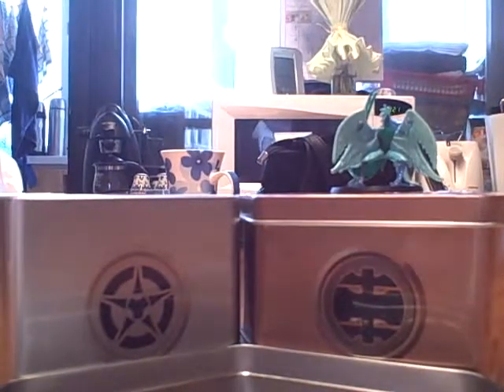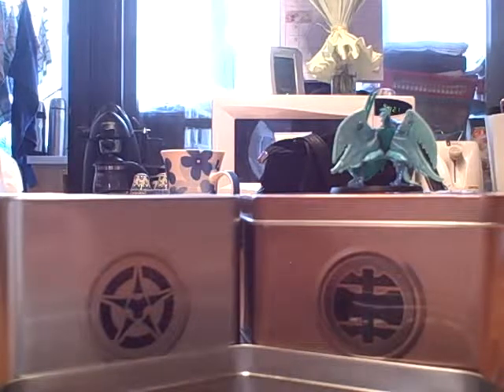Review #2 Percival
my second review, percival, my fav bakugan!